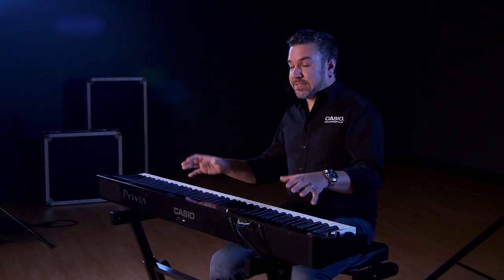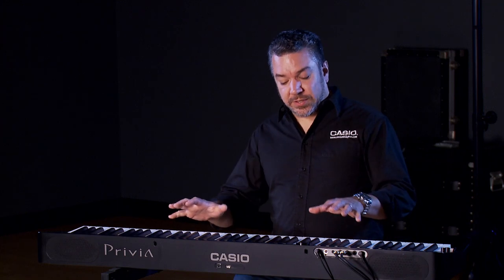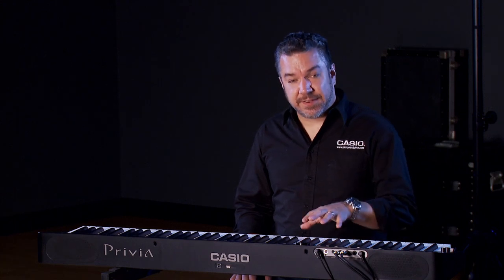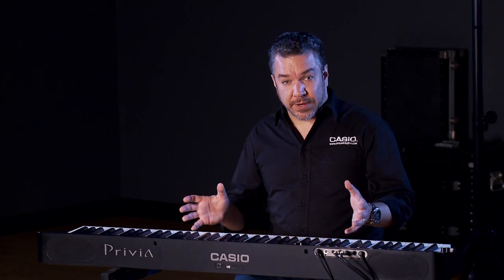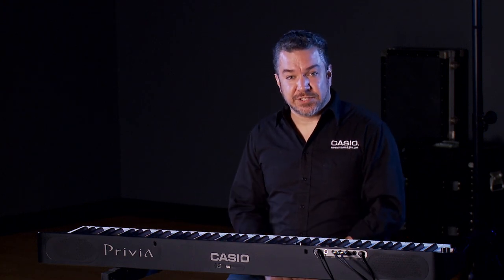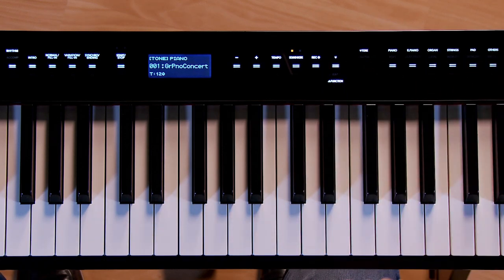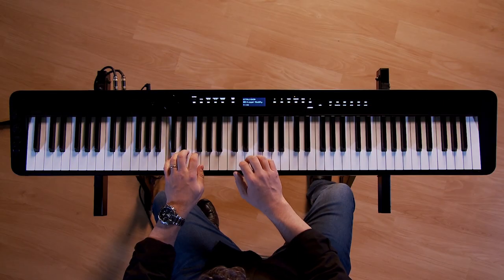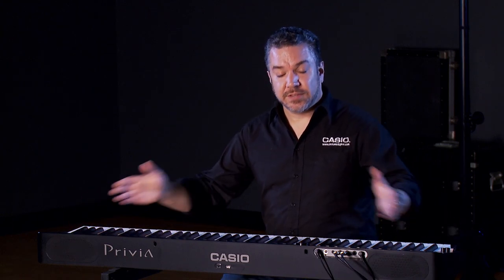Casio Privia PX-S3000 - Demo with Rich Formidoni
The PX-S3000 has been discontinued and replaced by the PX-S3100. Find exclusive Casio Privia PX-S3100 digital piano bundles at Kraft Music:

Rich Formidoni gives us an in depth overview on the Privia PX-S3000 Digital Piano.

The Casio Privia PX-S3000 is a strikingly designed, slim instrument featuring illuminated touch sensor controls. Its 700 built-in sounds include piano tones augmented by damper and string resonance, while the 88-key Smart Scaled Hammer Action Keyboard delivers an authentic weighted piano touch. The PX-S3000 also features built-in rhythm patterns, USB audio recording and playback, registration and music presets, auto harmonize function, and arpeggiator. An optional matching wooden stand and 3-pedal unit are available to add further authenticity to your piano experience.

Casio's Chordana Play app for iOS and Android provides an alternate interface for accessing the PX-S3000's settings and features, including sound selection, recording functions, MIDI song files, PDF scores, and graphical "piano roll" learning tools.

Get more for your money with an exclusive Casio Privia PX-S3000 digital piano bundle from Kraft Music. These package deals include the accessories you'll need to get the most out of your new piano, all for one low price. Our knowledgeable sales advisors will be happy to assist in choosing the bundle that's right for you!